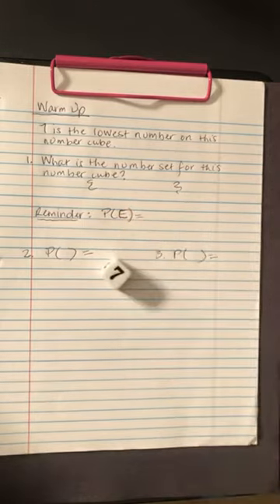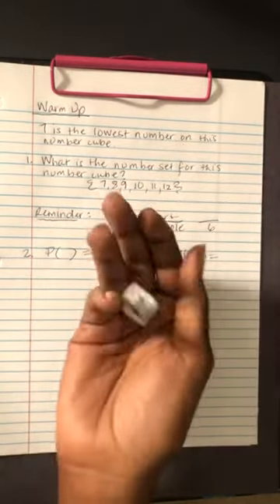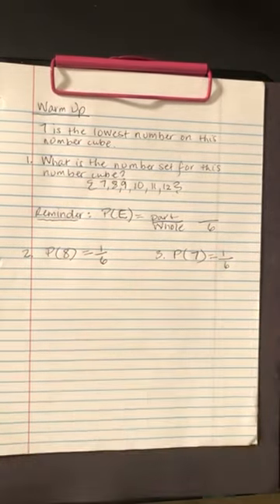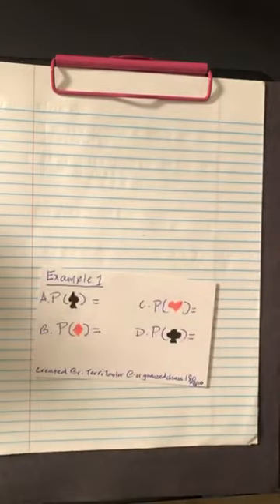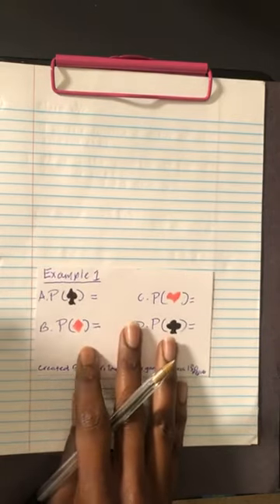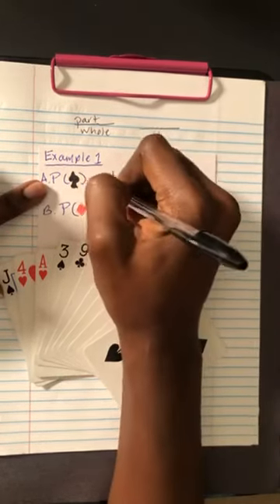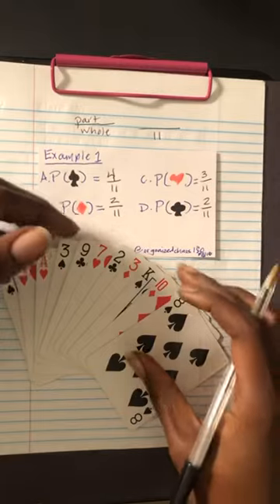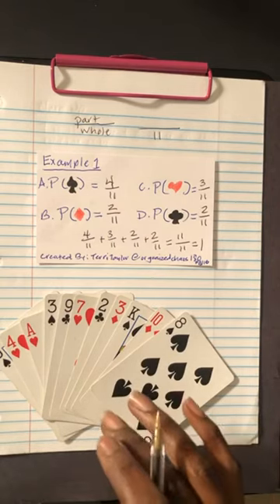How do I find the probability, in general?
Hey,

Short description: this video discusses how to find probability if you have a set smaller than 52 when using cards. This can be used when finding probability with any denominator (bottom number) other than 52.

More to come,

Love,

Ms. Logan